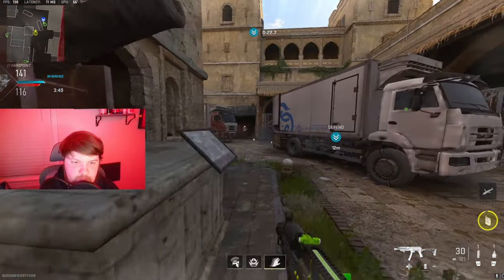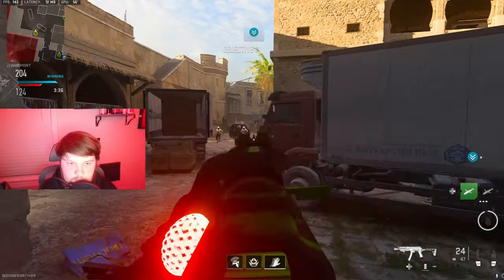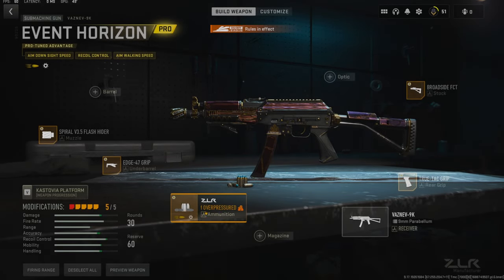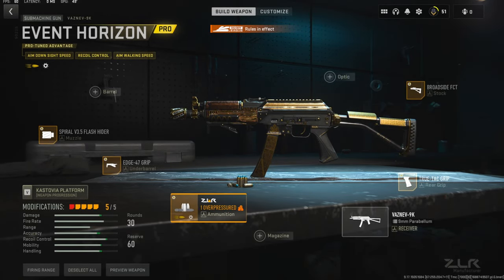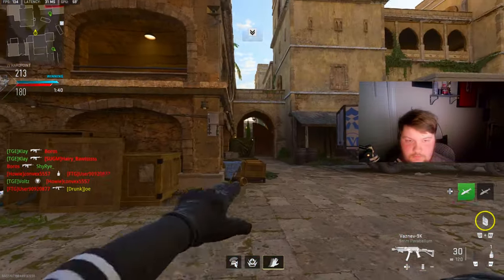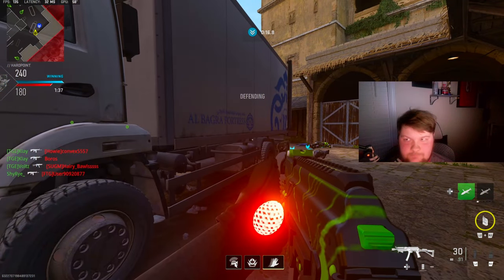*NEW* VAZNEV META in SEASON 4 MW2 (BEST VAZNEV 9K CLASS SETUP)